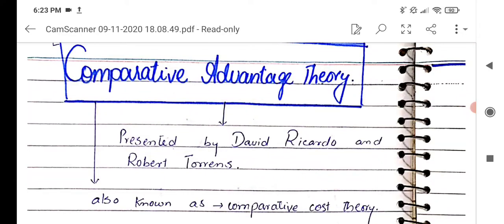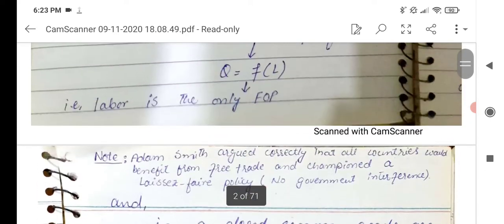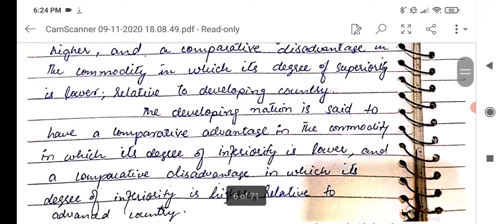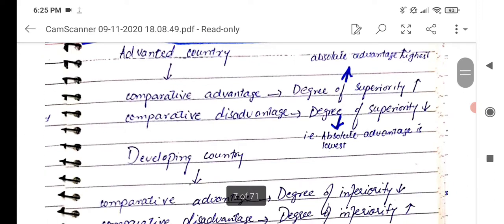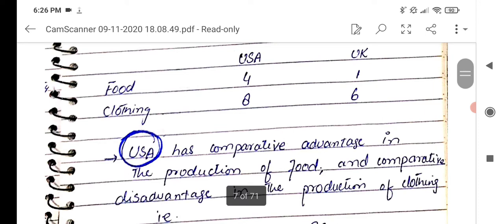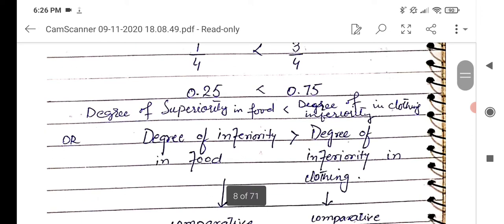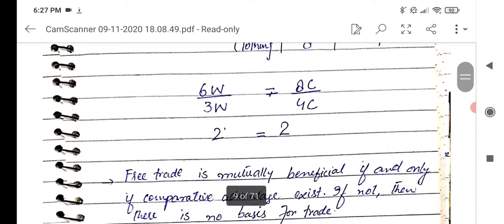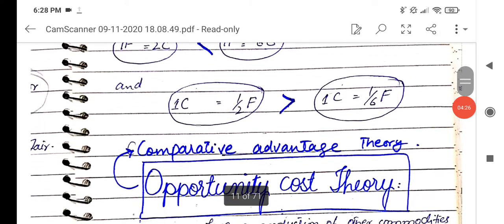Comparative Advantage Theory by David Recardo - International Economics Notes